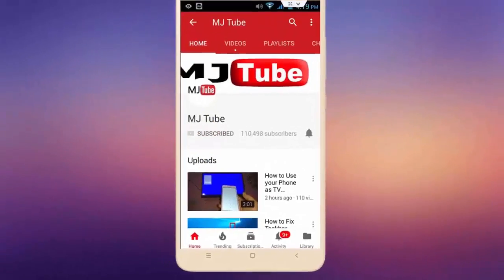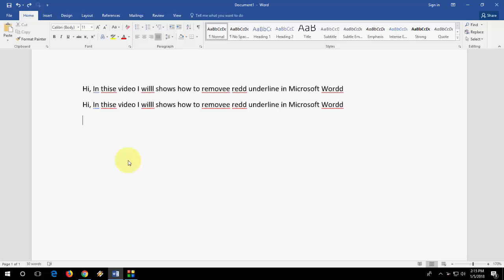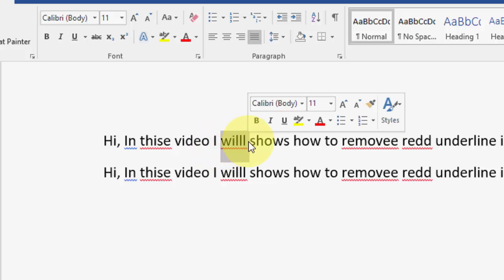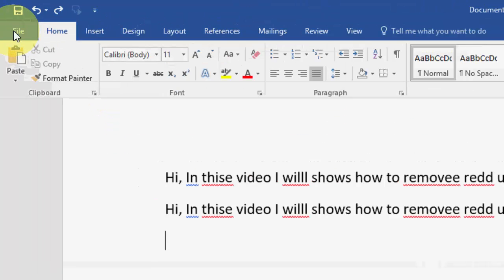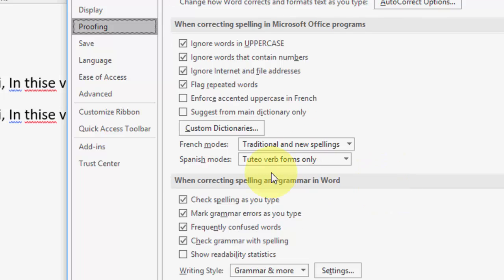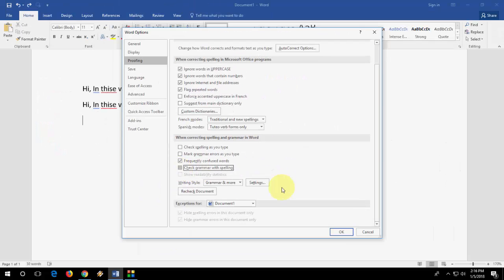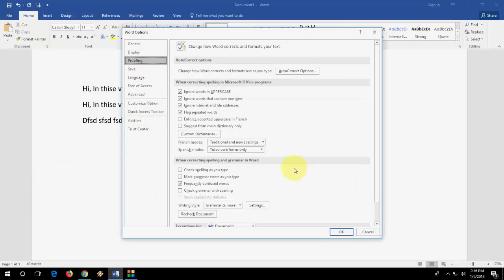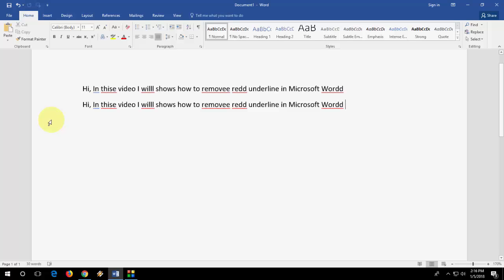How to Hide/Stop Red & Blue Underline in MS Word (Word 2007-2016)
Hide Spelling and grammar mistake in Microsoft Word document